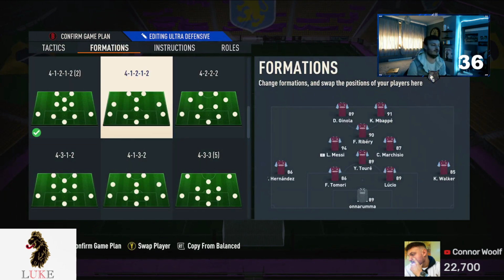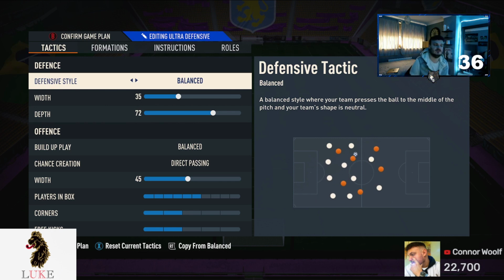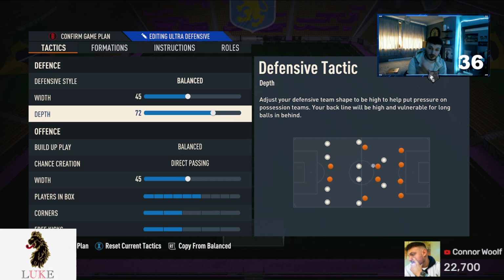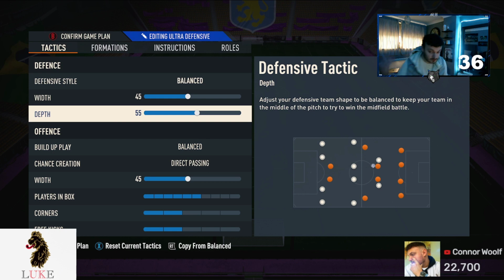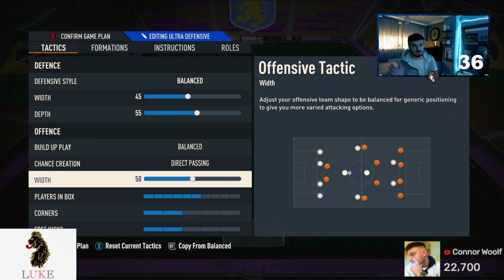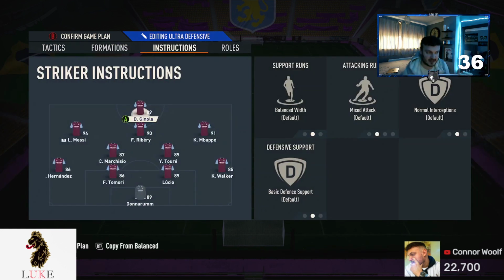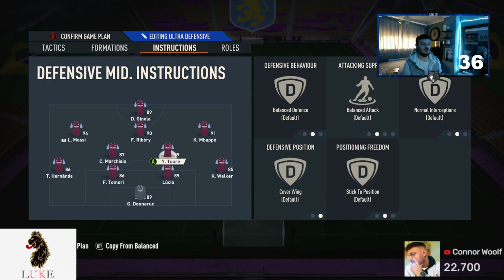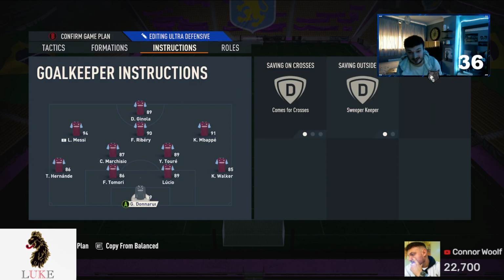4231 is BROKEN ✅ BEST FIFA 23 4231 CUSTOM TACTICS 🔥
Hello guys Connor Woolf here and in todays Fifa 23 Ultimate Team Video I show you 4231 is BROKEN! BEST FIFA 23 4231 CUSTOM TACTICS
Many thanks.